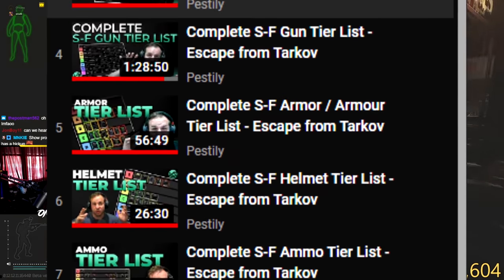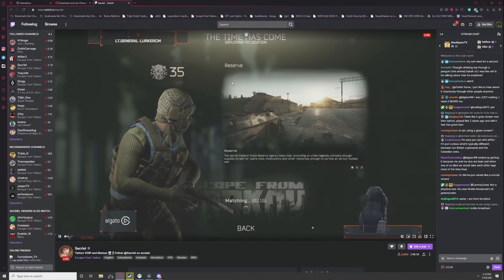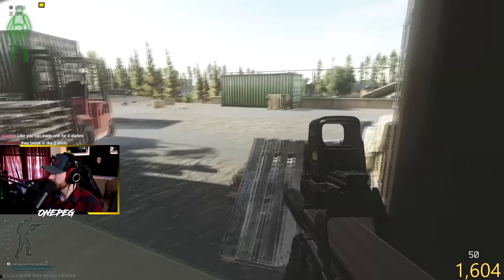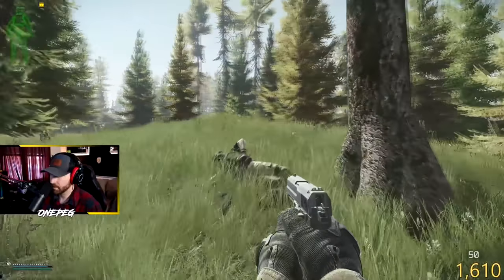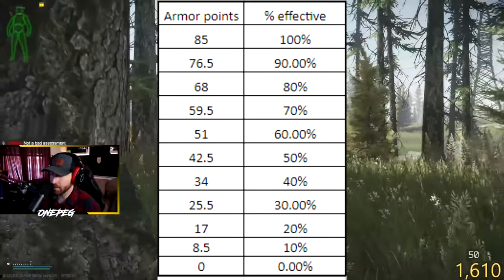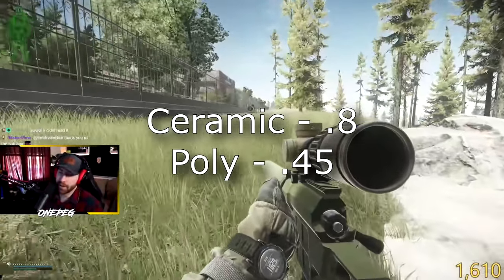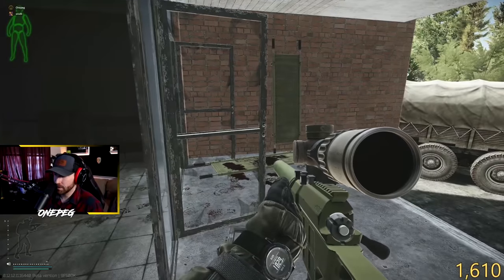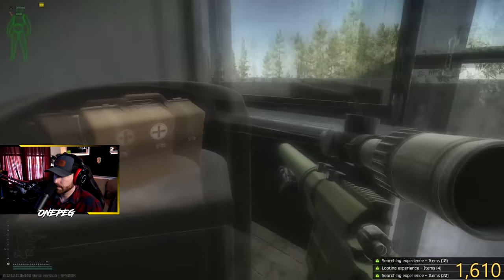The DEFINITIVE 12.12 FULL Body Armor Guide - Escape From Tarkov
00:00-01:20 - Imma teach ya bout armor
01:20-03:22 - Sponsored by Opera GX!
03:22-14:10 - Im Teaching You Right Now

Armor in tarkov seems relatively straight forward on the surface, but there are aspects of armor in tarkov that are a little bit more involved and harder to understand.  When you start looking into the materials the armor is made out of, weight, and durability, things start to get a bit more confusing.

This guide talks about armor in 12.12 and how material types come into play with ballistics, resistance, durability, repairability, motion, and weight.

I hope you enjoy the vid!

 Links:
and save 10% on your order!  It tastes AMAZING